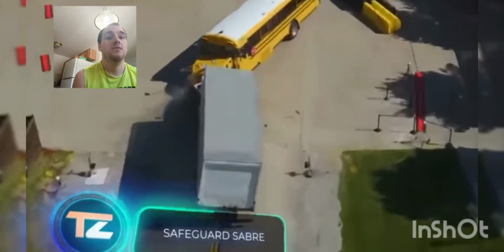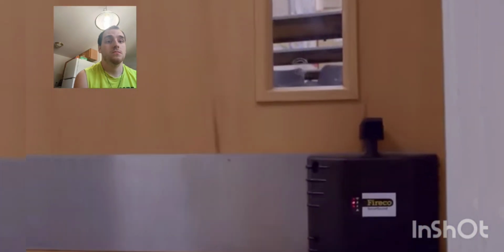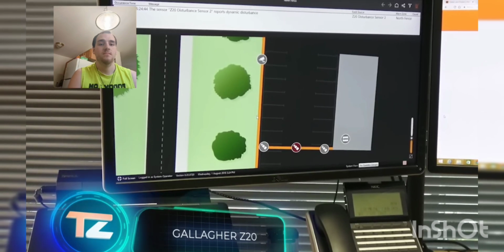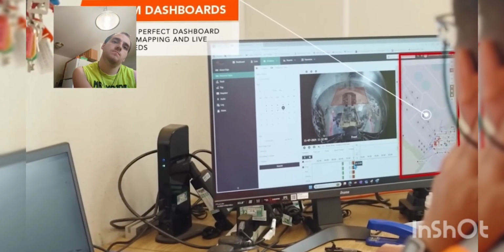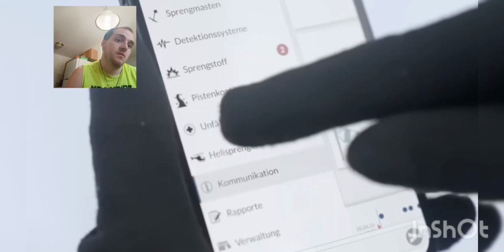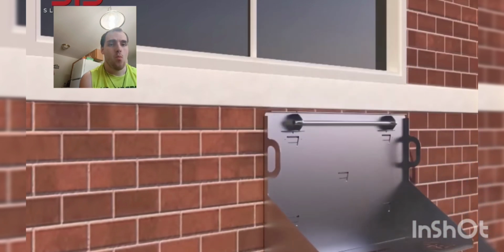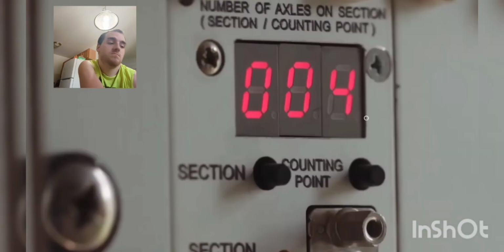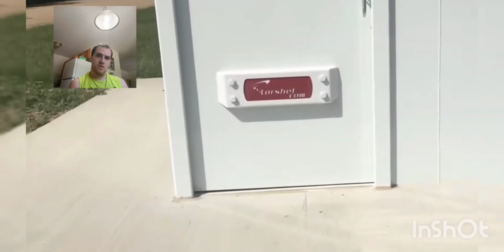Inventions you need to see